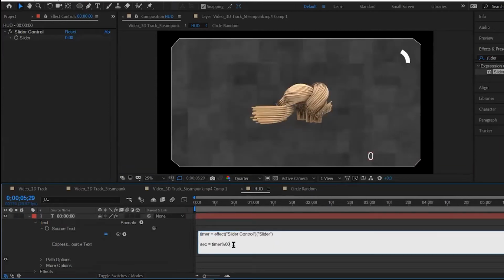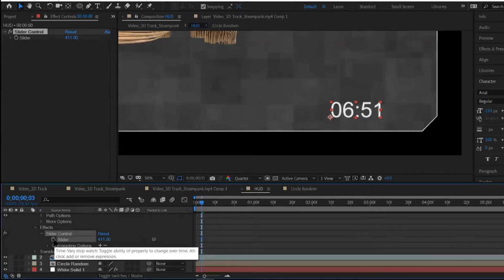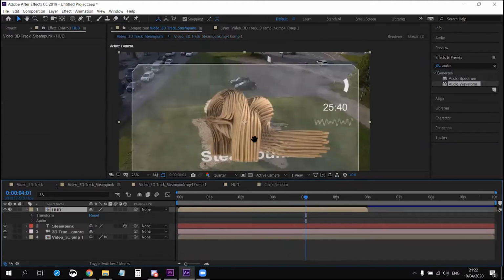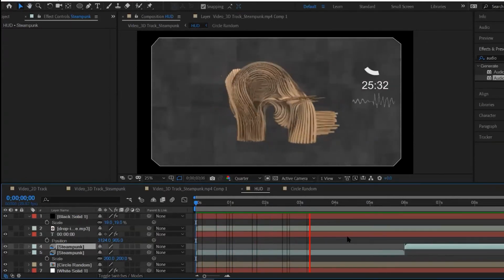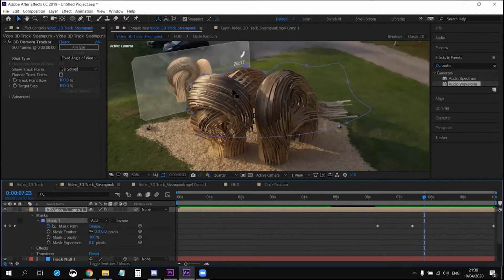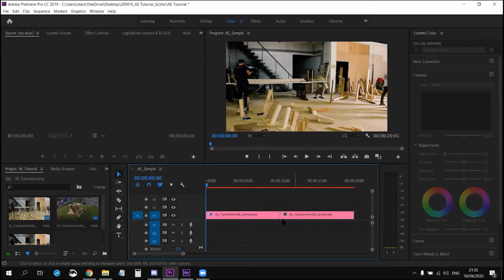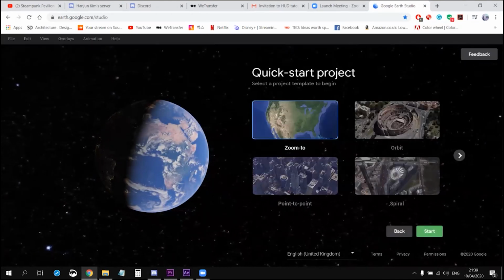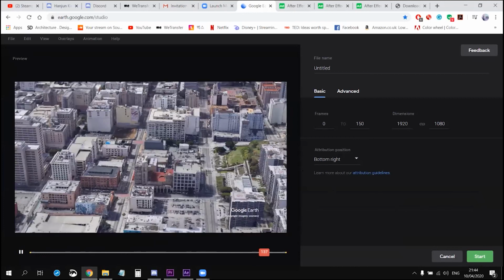HUD Tutorial for Architectural Contents using After Effects Part 3 of 3